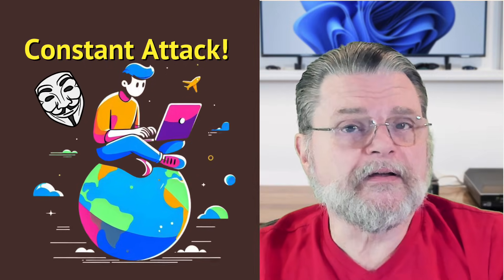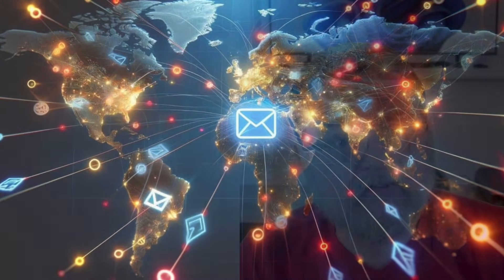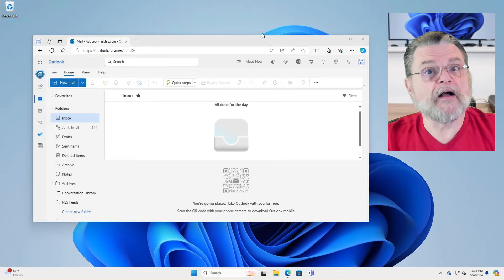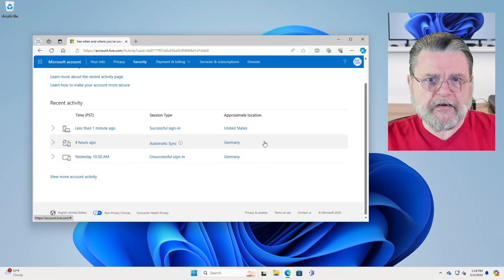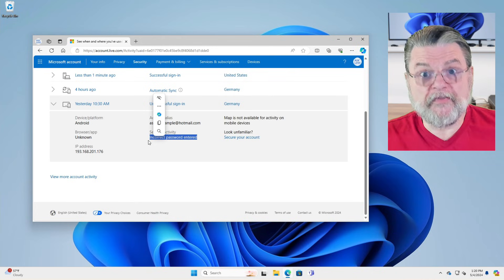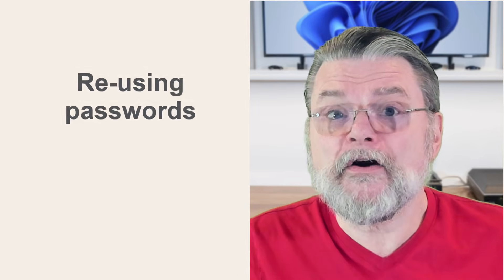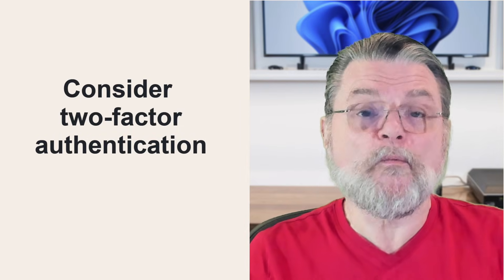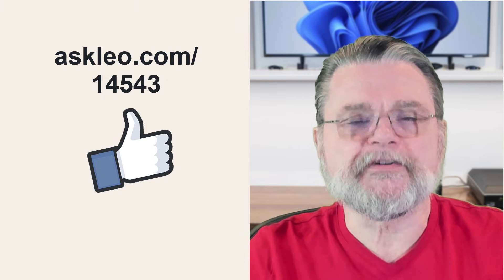Why Do I See Lots of Failed Login Attempts on My Account?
⚜️ I'll show you how to look at your Outlook.com recent activity and review why it might be full of failed login attempts.

⚜️ Lots of failed login attempts?
It’s common to see failed login attempts from various locations around the globe. It’s due to constant cyberattacks targeting all online accounts. This doesn’t necessarily mean you’re at immediate risk, especially if these attempts are unsuccessful. Instead of closing your account, secure it with a strong, unique password. Add two-factor authentication for even more safety.

Chapters
0:00 Lots of Failed Login Attempts
2:00 Go to activity
3:00 Failed attempts
5:00 Secure your account
5:15 Consider two-factor authentication
5:40 Keep recovery information up to date